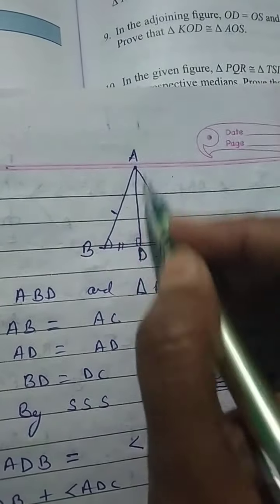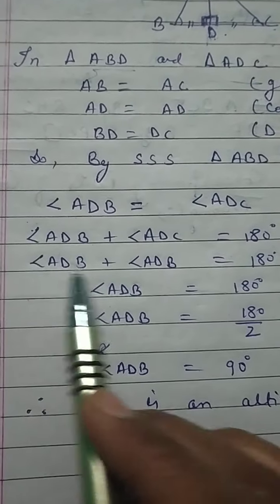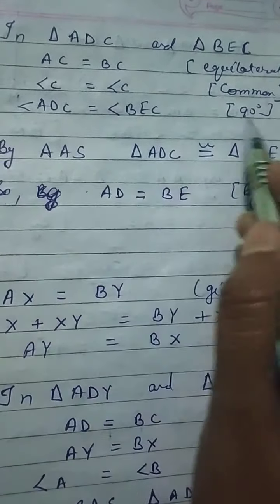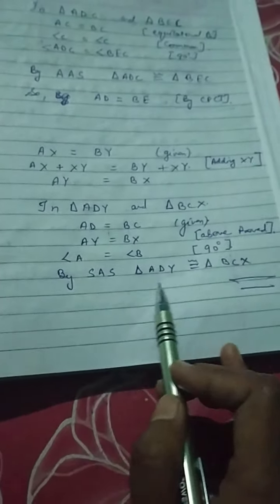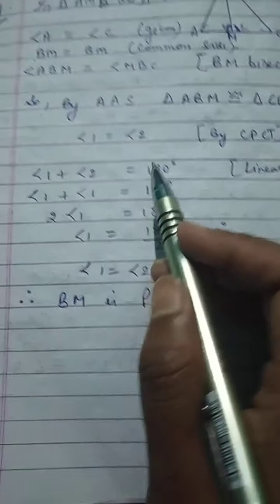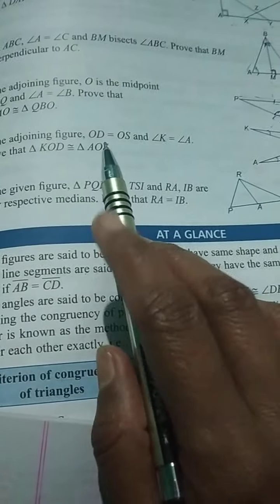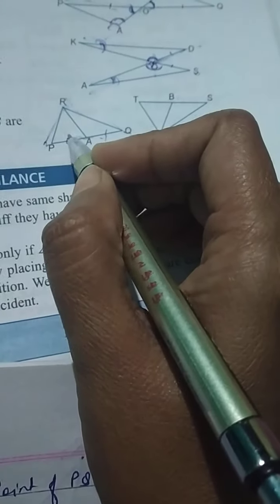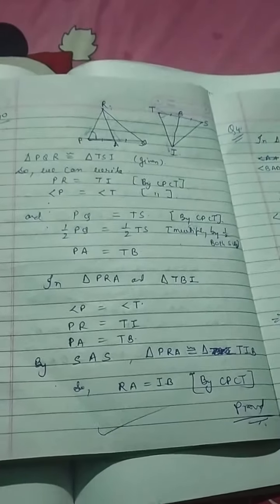Std. 7, Maths, chapters, 17, Questions.